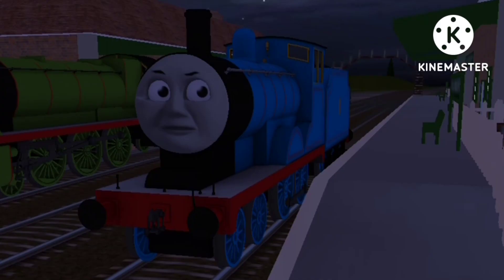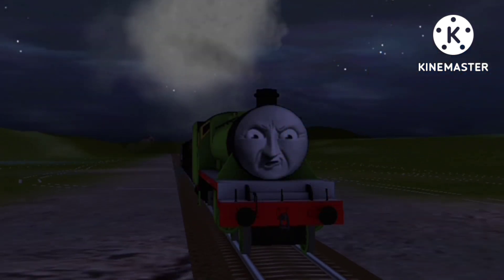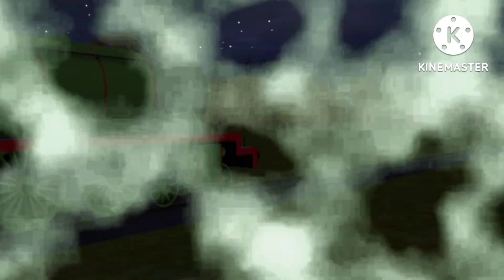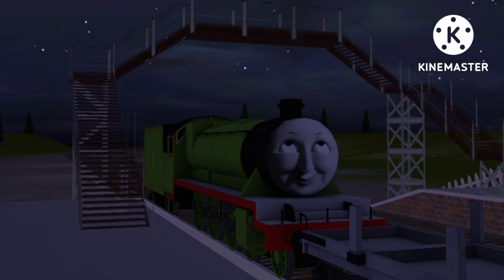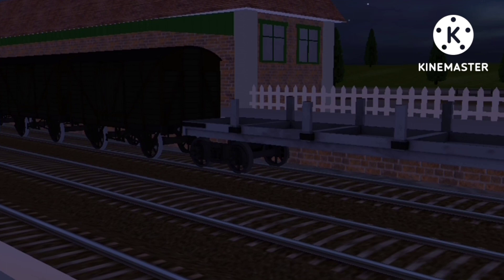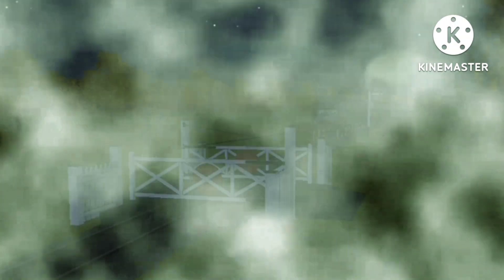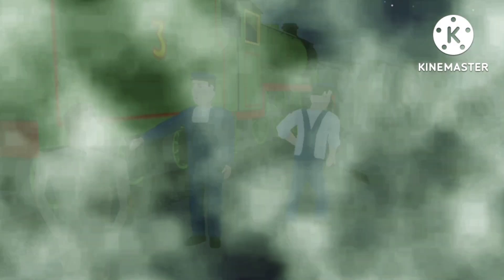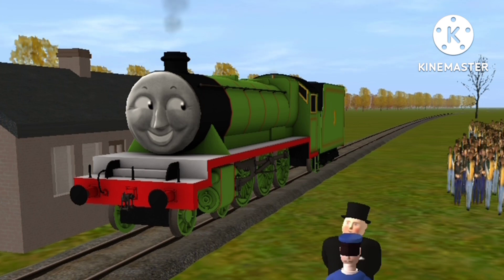Haunted Henry Trainz Simulator Android Remake (OLD)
Models and routes made by SI3D, DarkBlueStirlingSingle64 Productions, Sodor Workshops, and me.

Audio belongs to Mattel, (unfortunately.)

Extra Thomas pictures from TTTE Wikia.

Have to say fuck so I can keep my comments.